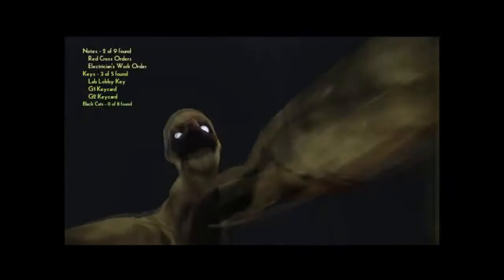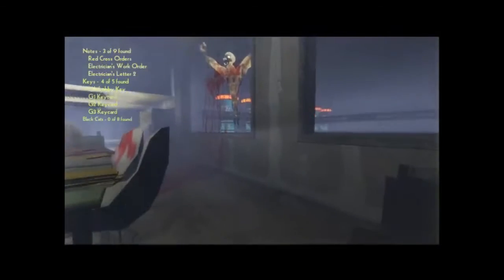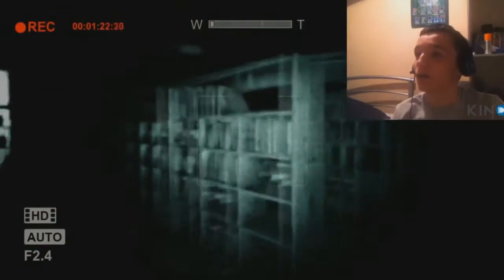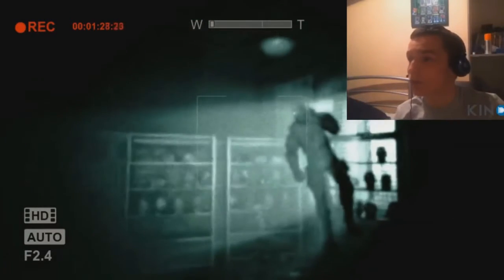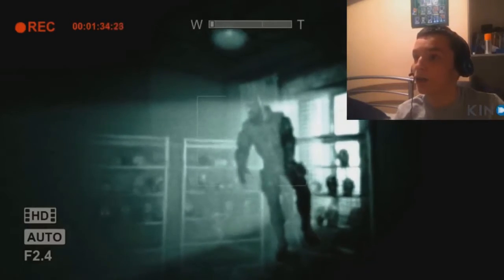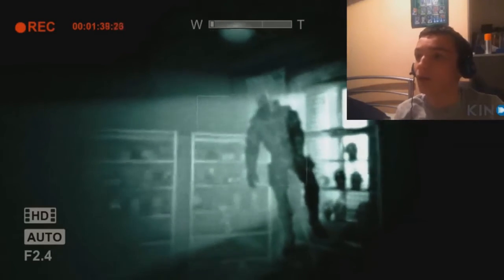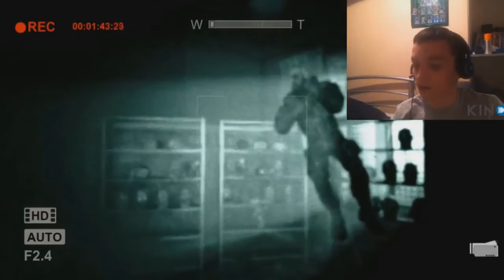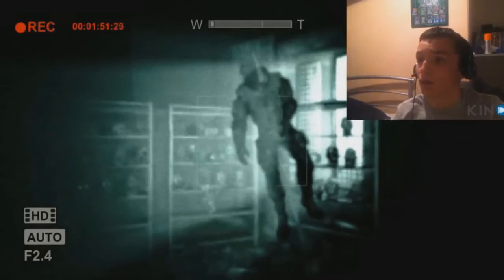AidPlayz-Scary Montage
This is just a couple of the best parts from the scary games that I have played. Whistleblower DLC soon. ENJOY!!!